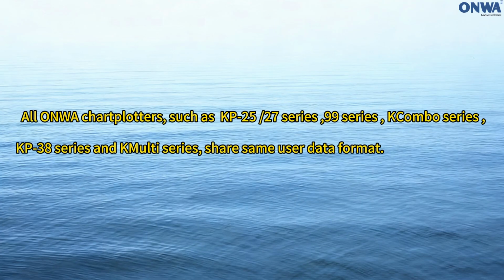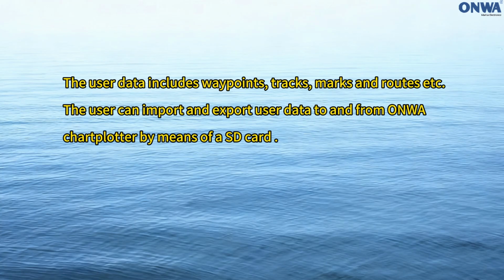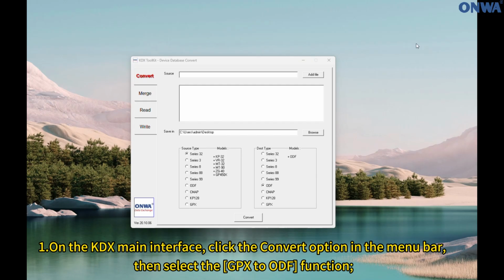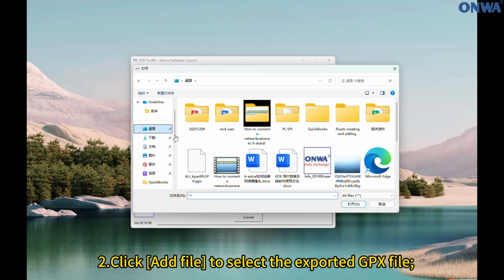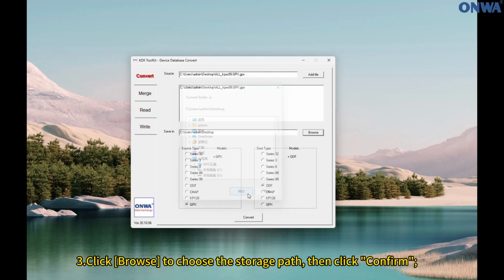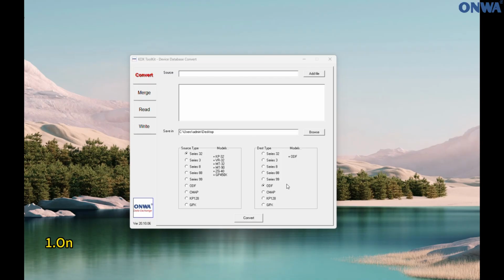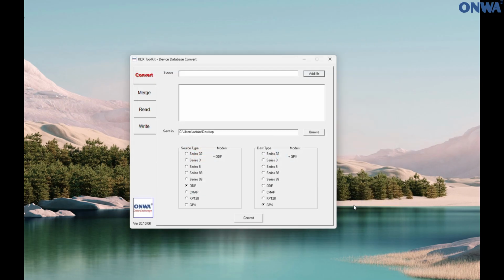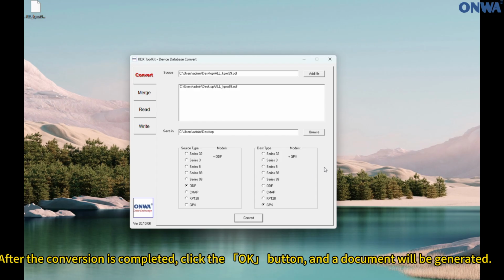How to use KDX user data exchange software